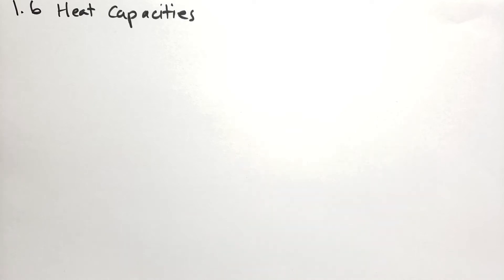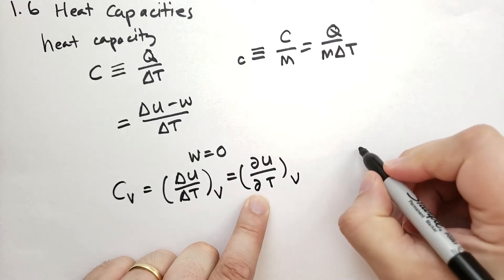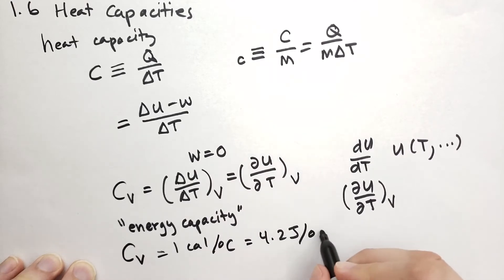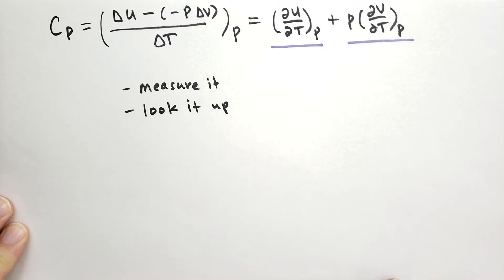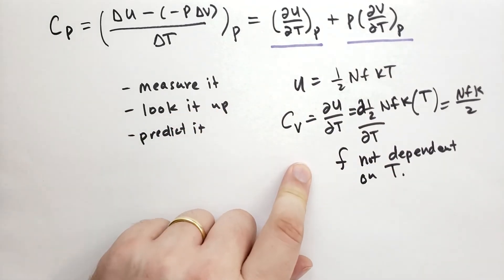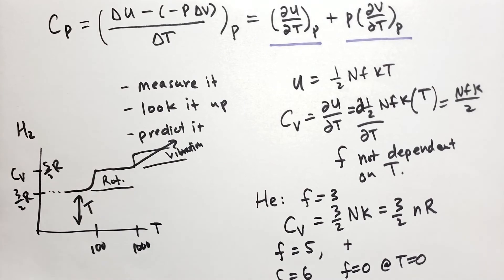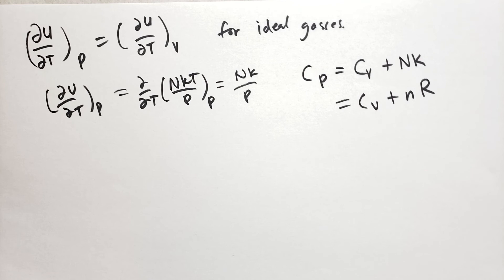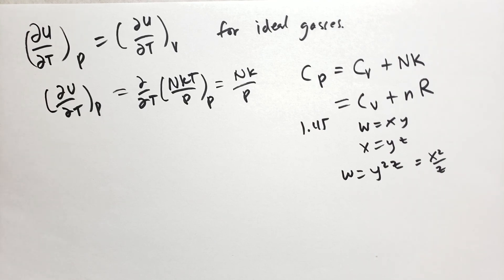1.6 Heat Capacities (1/2) (Thermal Physics) (Schroeder)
We often want to compare the heat flowing into a system with its change in temperature. There are two types of heat capacities: constant volume (where no work is done on the system) and constant pressure (where the system is free to expand or contract.) We can calculate the heat capacity of many things based solely on our understanding of the equipartition theorem and degrees of freedom.